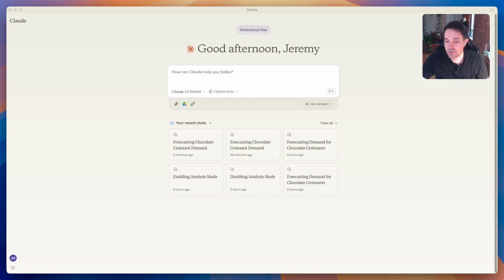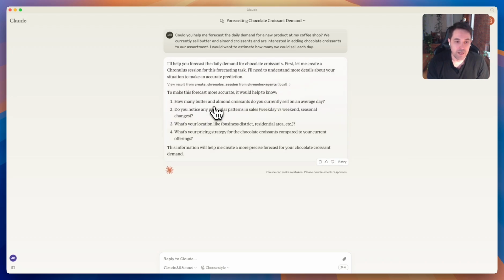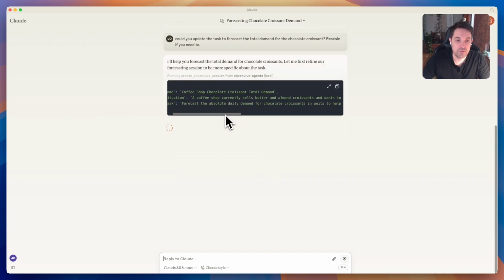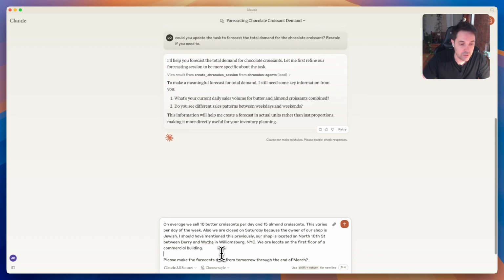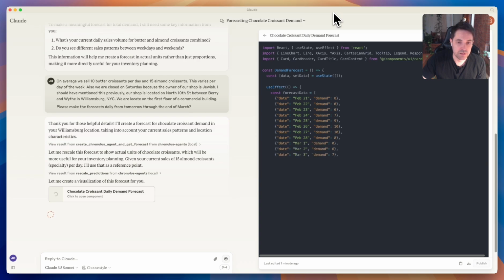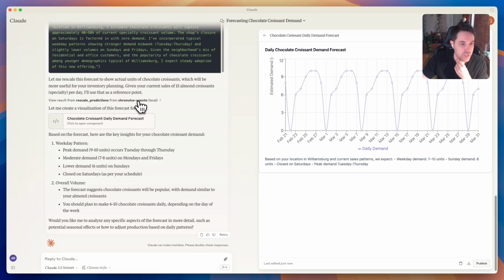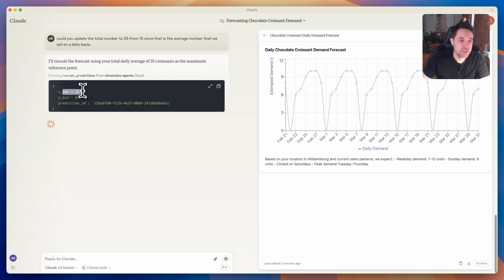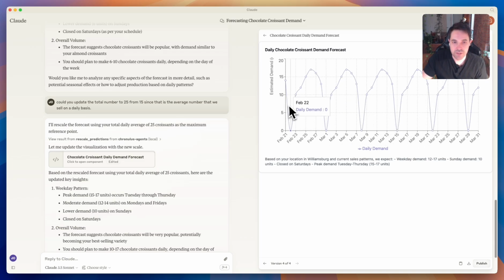Chatting with Chronulus in Claude Desktop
Walking through a prototype of chatting with Chronulus in Claude Desktop to forecast demand.

An open source version of our MCP server will be out soon for early adopters to start using in Claude Desktop, Goose, or your MCP client of choice.